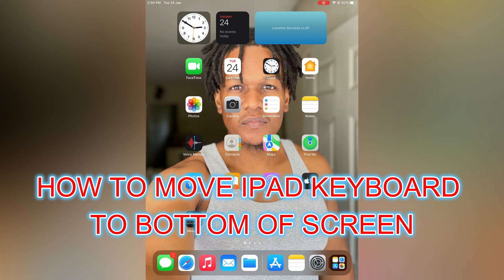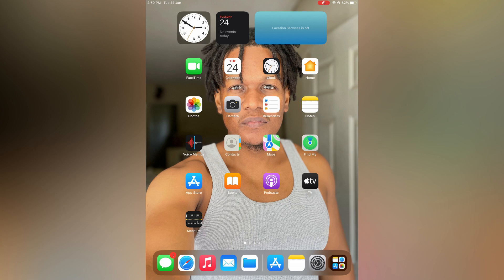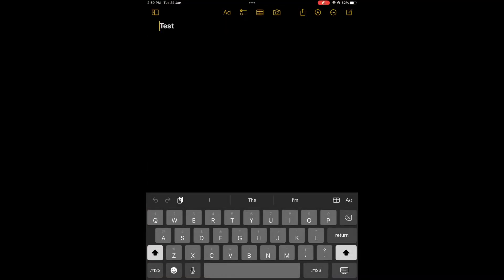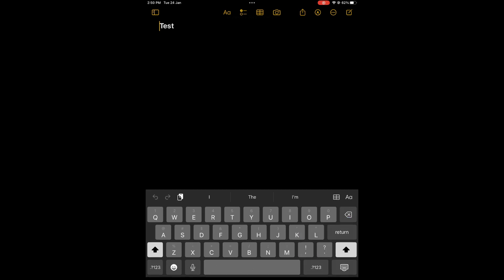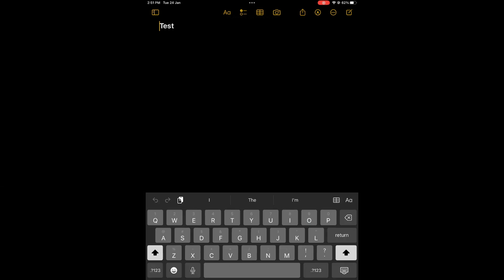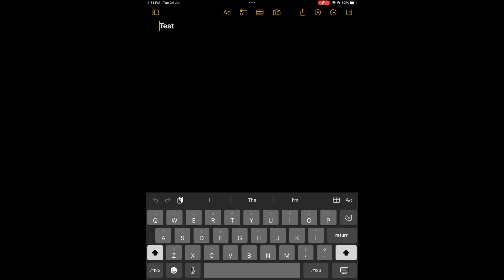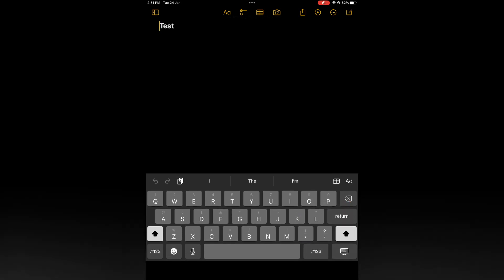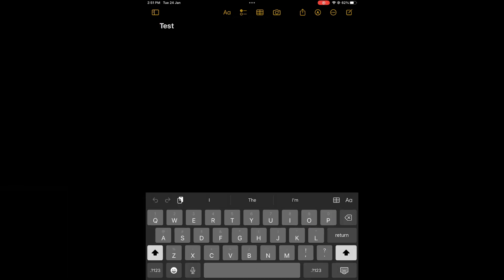HOW TO MOVE IPAD KEYBOARD TO BOTTOM OF SCREEN